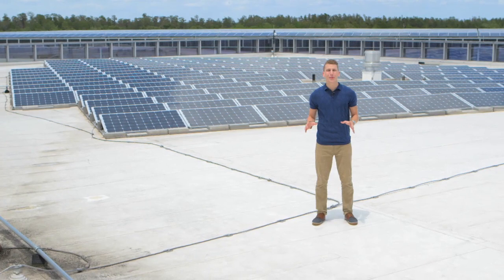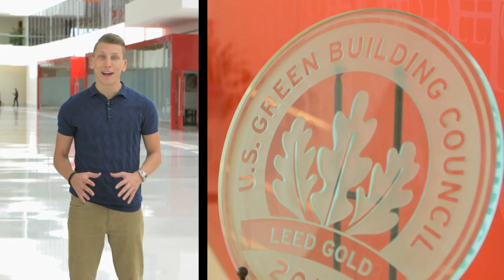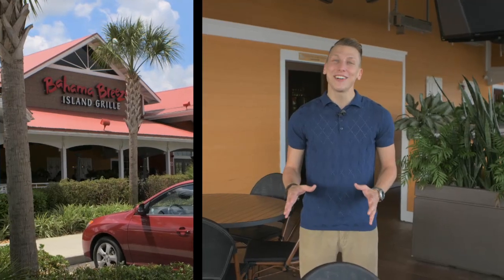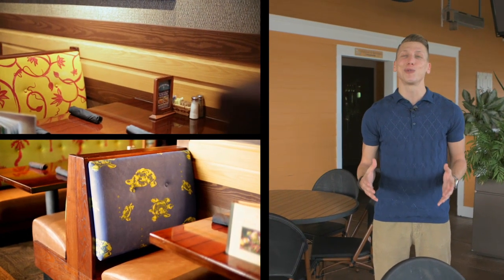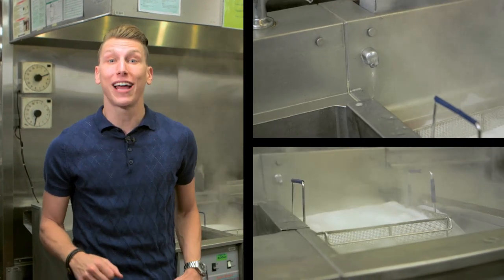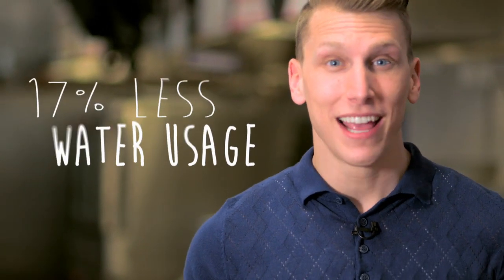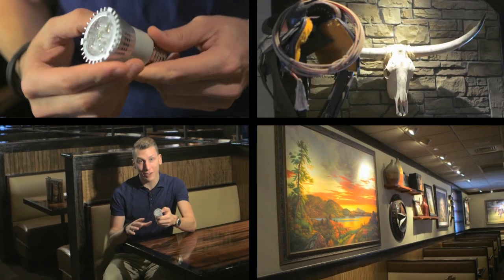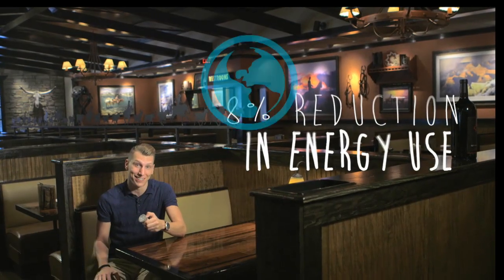Darden Restaurants Celebrates Sustainability at Earth Day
Darden shares how we've come together to make this Earth Day the start of a sustainable future.